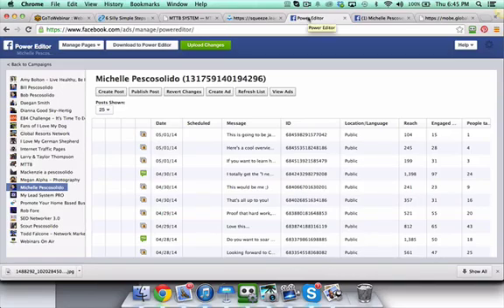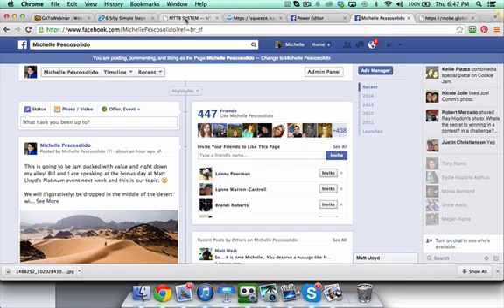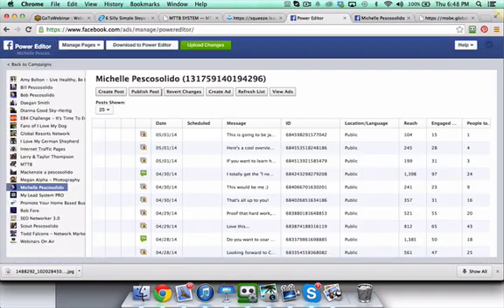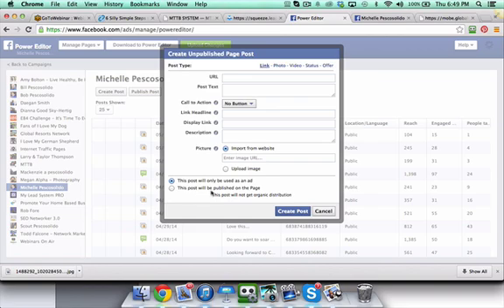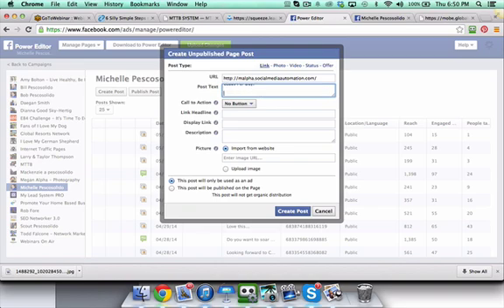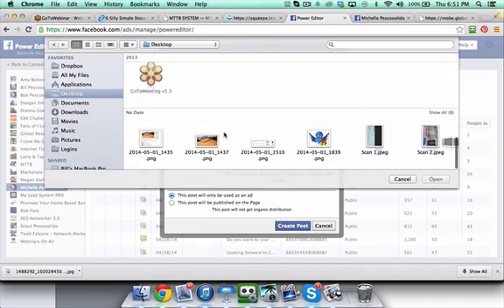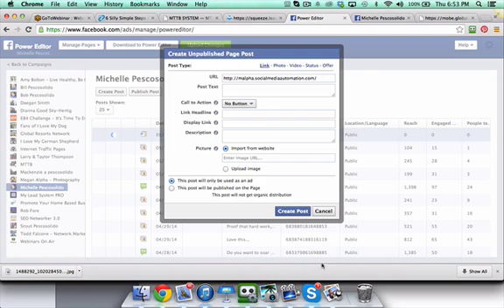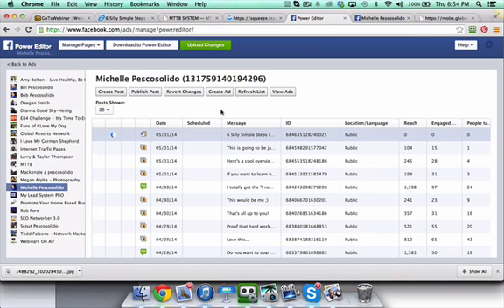How to Create Dark Posts on Facebook Using the Power Editor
So as you can see the use of Facebook dark posts is crucial if you want to split test different status updates with your audience.

I highly recommend using these dark posts to try different types of content, offers, and calls to action.

The Facebook power editor also has other great tools you can use to create ads that you have more control over.

Such as: Mobile Only, Desktop Only, Mobile and Desktop, IOS users, Android users, Right Column ads and so much more.

FACEBOOK DARK POSTS:
Facebook Dark Posts give you total control over who sees what message. For the first time, you can create posts for the sole purpose of promotion. And, that content never has to show up on your Page.

To create a dark post, log into Power Editor, add your message, photo, or link as normal.

You can use unpublished posts to find the optimal post content without committing all your ad spend to one message.

For example, the large coffee chain could create several unpublished posts, each containing different language about a product launch. One post might highlight the taste, another the calories, another the date of arrival in stores.

They could then designate some of their ad spend to each post and see which content had the highest engagement rates. With data to back them up, they would feel comfortable selecting one message to share and promote on their Page.

The other major use case for unpublished posts is to cater messaging to certain populations of people.

As we mentioned, some of this capability exists with targeted posts.
But the added layer of interest targeting makes unpublished posts an even better option.

I highly recommend you check out the Facebook dark posts feature and see what type of results you can get.

As I mentioned in my video this is an advanced strategy.

So if you're new to Facebook advertising then I suggest you take a look at some of my other free training or if you're ready to become a Facebook advertising ninja then check out my courses below.

TO GET MORE INFORMATION ON FACEBOOK DARK POSTS CHECK OUT MY ADVANCED POWER EDITOR TRAINING BY going